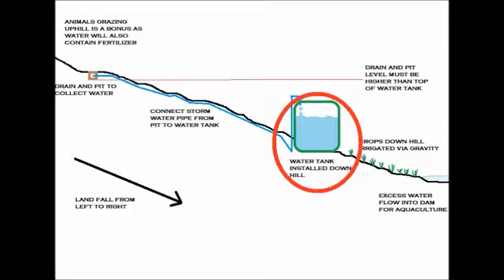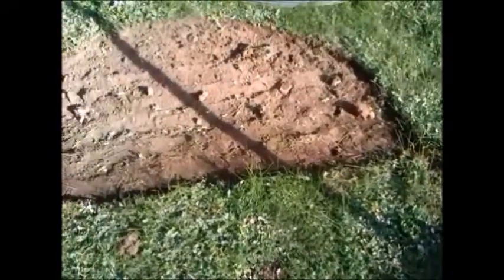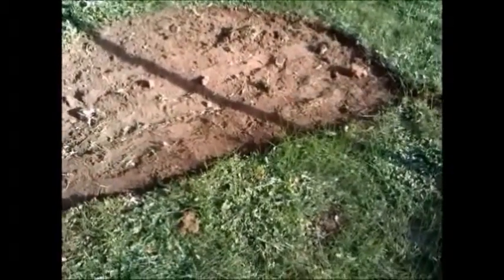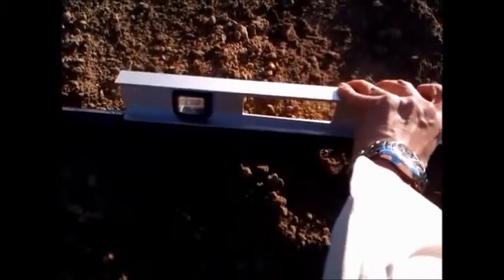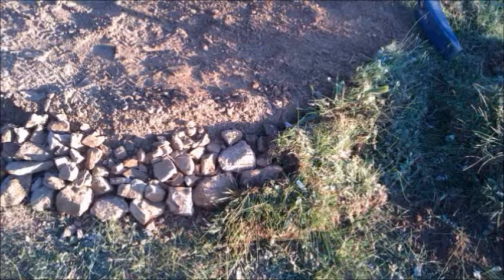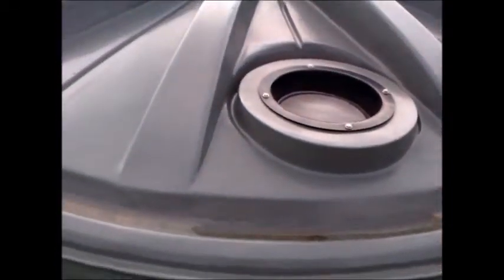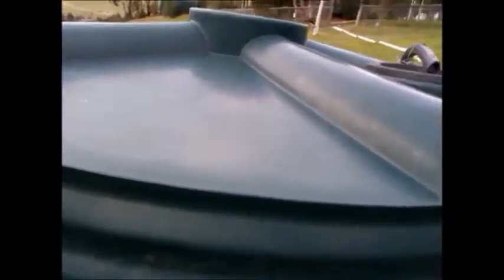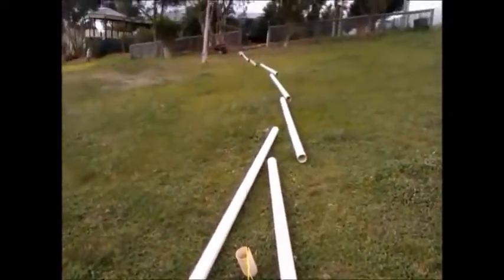Harvesting ground water into above ground tank - without pump, Part 4, Tank Installation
This second tank is 5000 litres, 1.8 metres high, inlet is 1.6 metres, perfect for the terrain. This tank has a small grove around the top, acting like gutters, drill a few holes on the groves will enable tank roof water draining into tank.